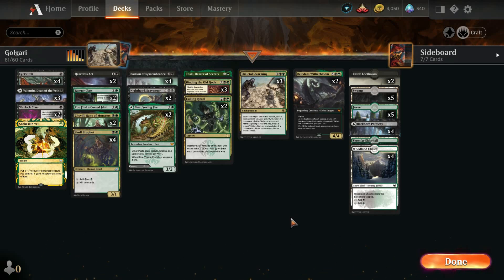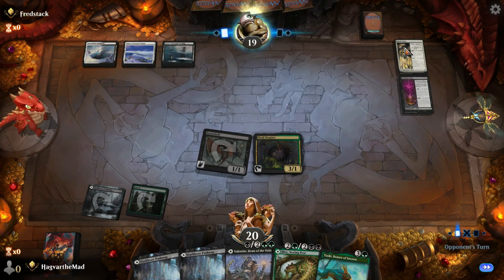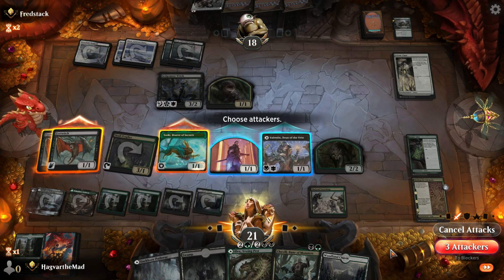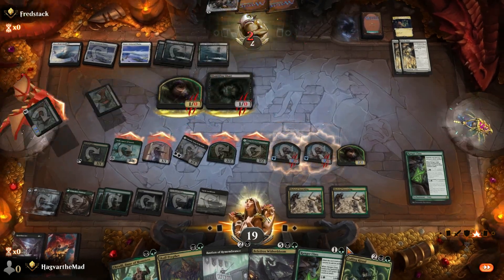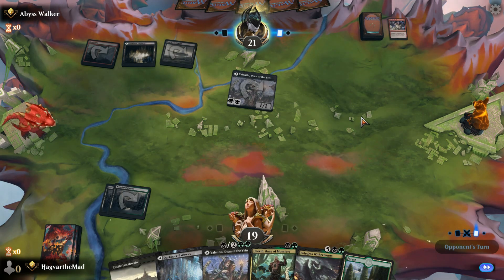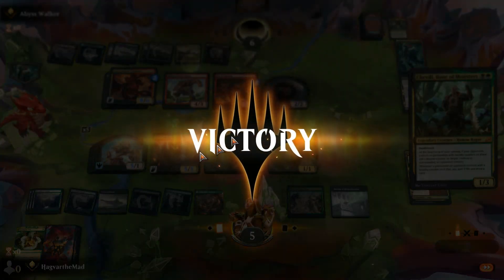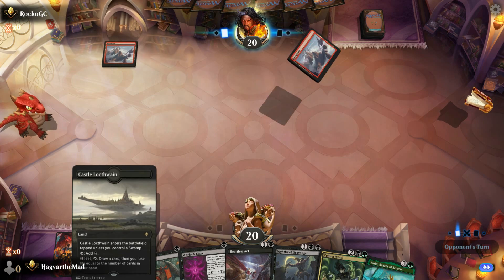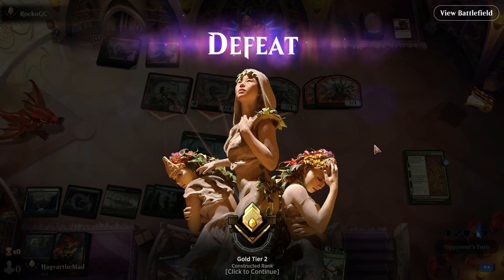Golgari Skeletons- Mtg Arena Standard Deck Guide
Today I swarm the undead.

Deck
3 Skeletal Swarming
5 Swamp
5 Forest
2 Castle Locthwain
2 Beledros Witherbloom
4 Eyetwitch
2 Blex, Vexing Pest
1 Toski, Bearer of Secrets
2 Warlock Class
4 Skull Prophet
2 Ranger Class
4 Woodland Chasm
1 You Find a Cursed Idol
2 Heartless Act
2 Nighthawk Scavenger
4 Bastion of Remembrance
1 Snakeskin Veil
4 Darkbore Pathway
1 Skemfar Elderhall
2 Chevill, Bane of Monsters
2 Culling Ritual
3 Binding the Old Gods
3 Valentin, Dean of the Vein

Sideboard
2 Pest Summoning
2 Environmental Sciences
1 Necrotic Fumes
2 Introduction to Prophecy